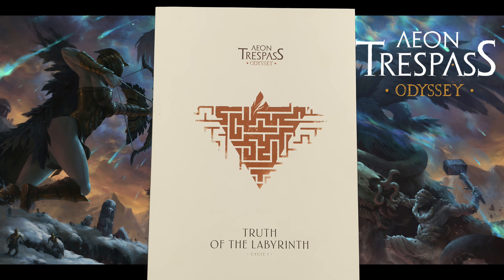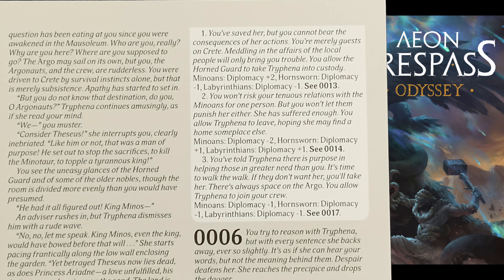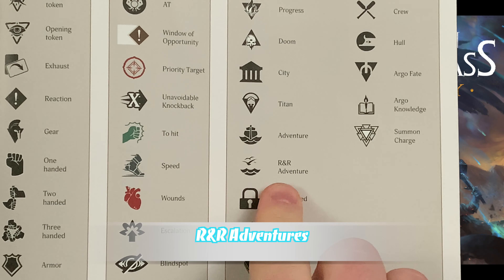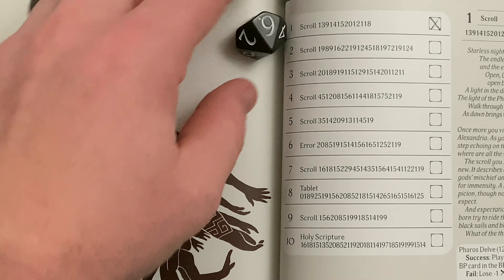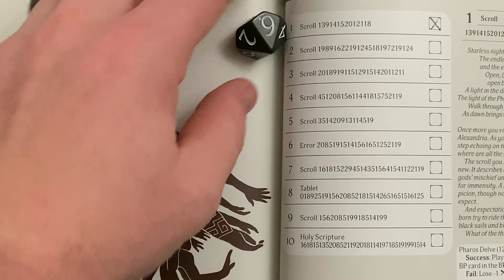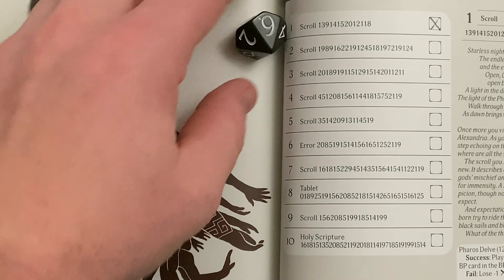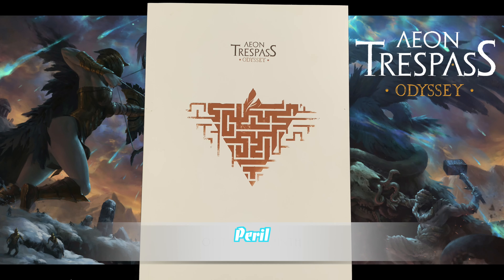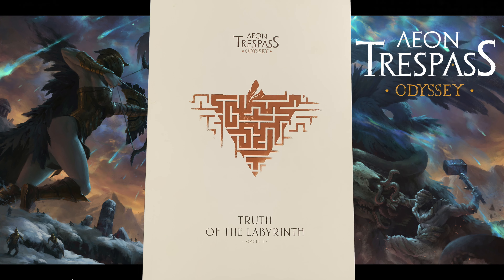How to Play Aeon Trespass: Odyssey Part 3 - Adventure Phase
We teach you how to play this massive Boss Battler set in an alternate ancient Greece!
Part 6: Gear, Terrain, & Abilities Keywords COMING SOON
-Purchase Aeon Trespass: Odyssey
Theme Music: Mast by Silent Partner
TIME STAMPS
00:00 - Intro
01:19 - Adventure Phase Overview
05:05 - Story Adventures
07:00 - Hub Adventures
09:25 - R&R Adventures
10:12 - Inward Odyssey
12:22 - Mnemos Breakthroughs
14:09 - Dreams of Pharos
  - 15:09 - Pharos Delve
16:35 - Special Events
17:03 - Mnemos Cards & Nodes
21:33 - Mnemos Vault
22:14 - Fated Mnemos Cards
25:30 - Adventure Tests and Rolls
27:51 - Other Adventure Rolls
28:12 - Peril
28:39 - Adventure Hub Terrain
29:44 - Fated Boxes
30:52 - Least and Most Likely Argonaut